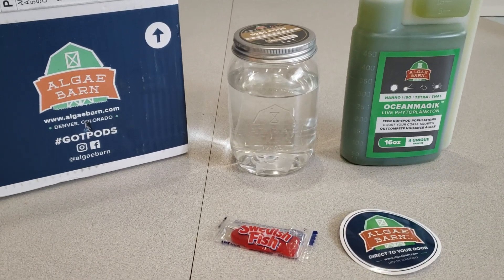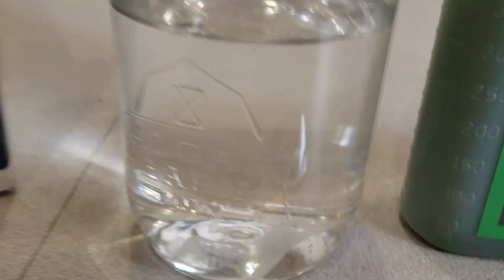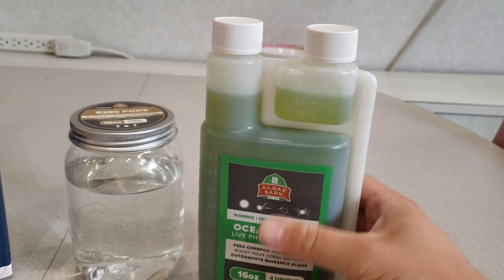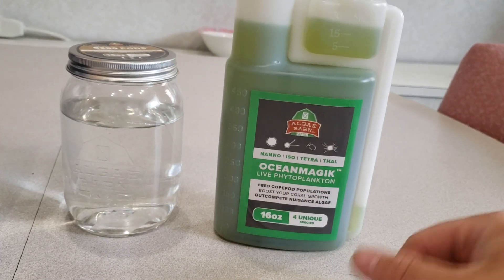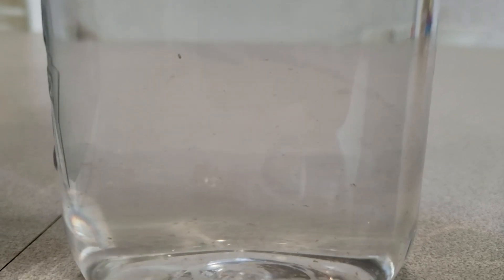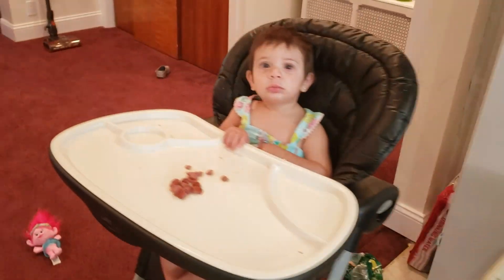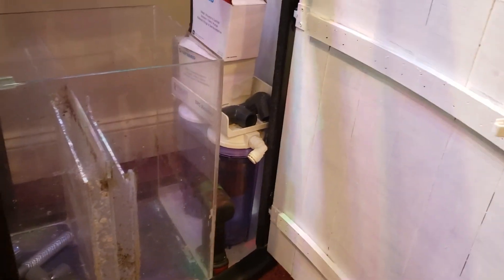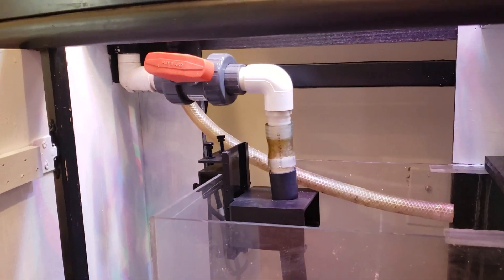Culturing copepods the easy way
This video will be the easiest way to culture copepods. I would like to thank our partners Over at LJ Barn for hooking us up with our pod culture and oceanmagik phytoplankton please check out their for all products you see in this video. (This is not a paid for video)